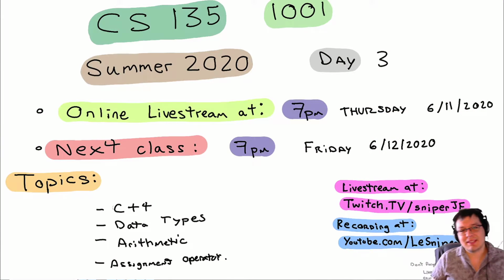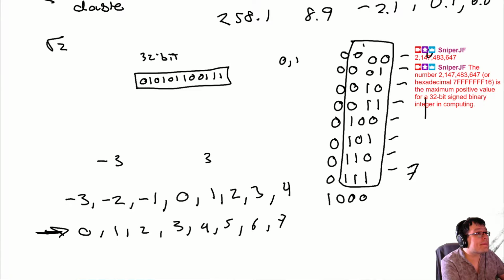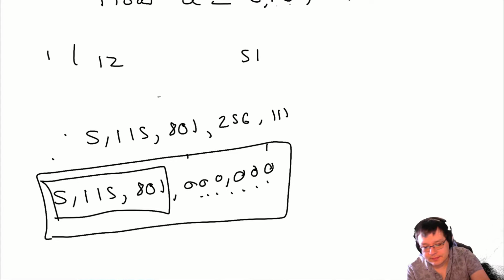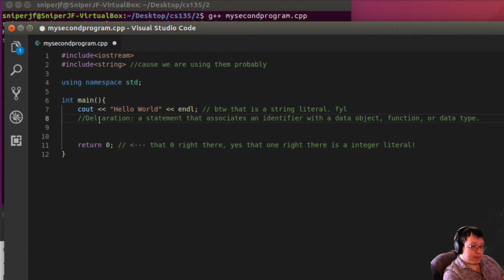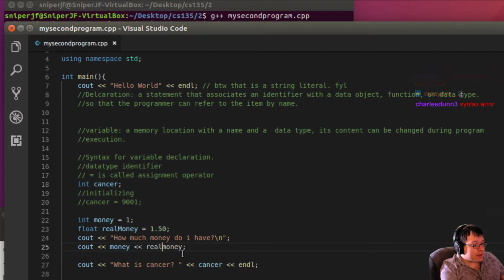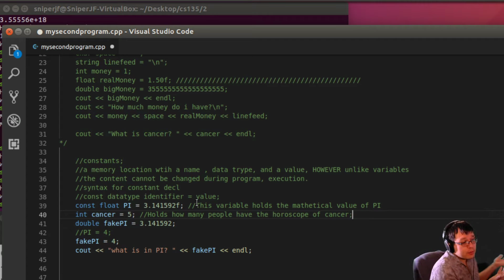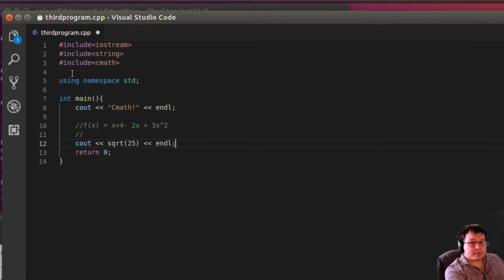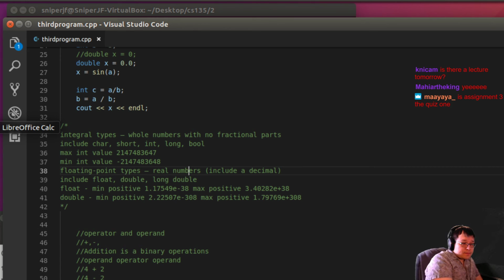CS 135 1001 Computer Science I: Summer II 2020 Day 3 Livestream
Topics:

-Arithmetic Operations
-CMATH Library